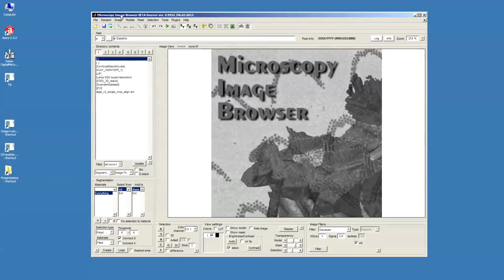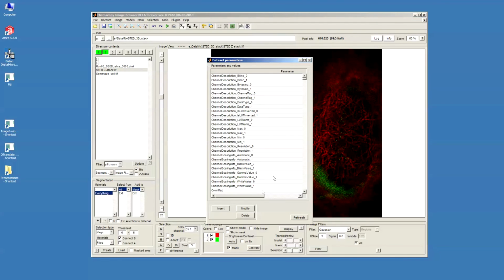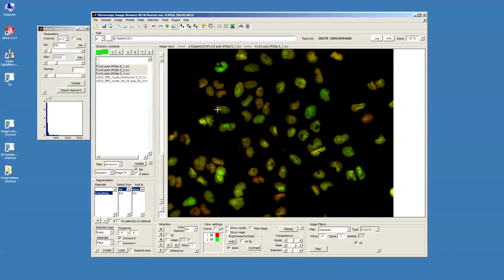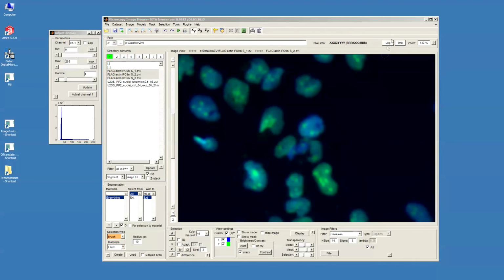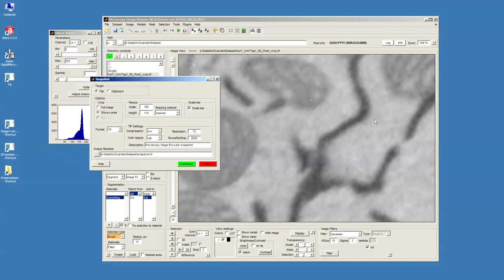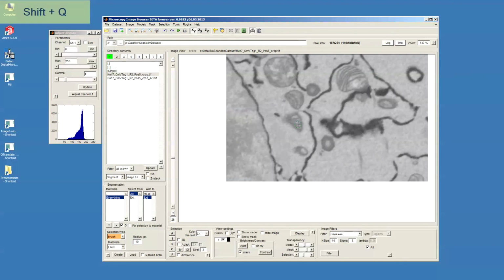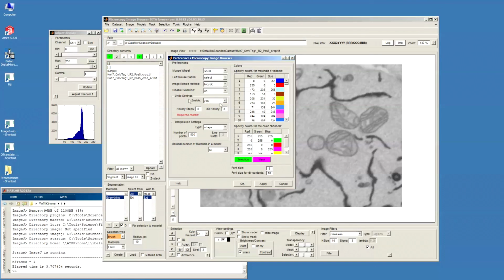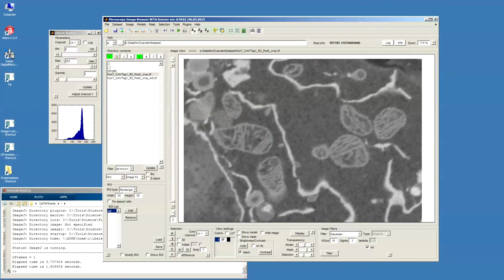Introduction to the user interface of Microscopy Image Browser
Microscopy Image Browser is an open source free-ware tool written under Matlab environment. The purpose of this tool is image process, analyze, segment and visualize multi-dimensional microscopy datasets.